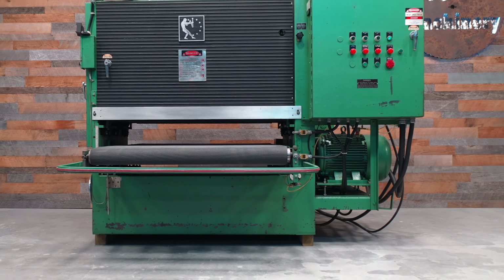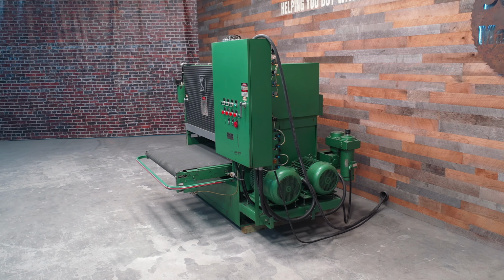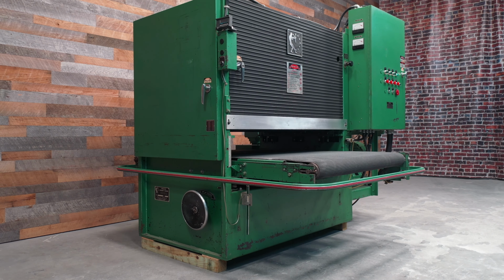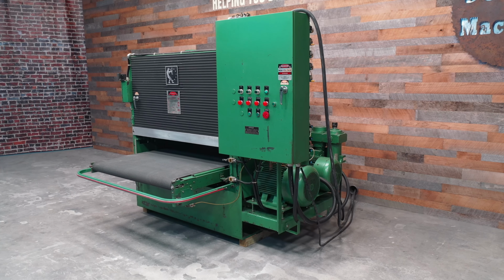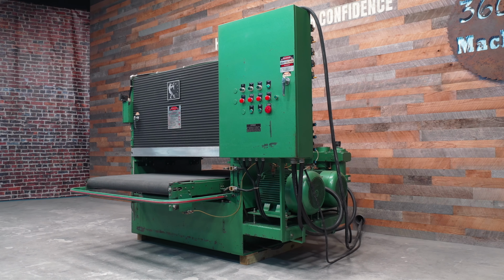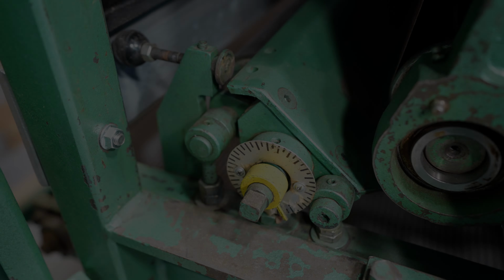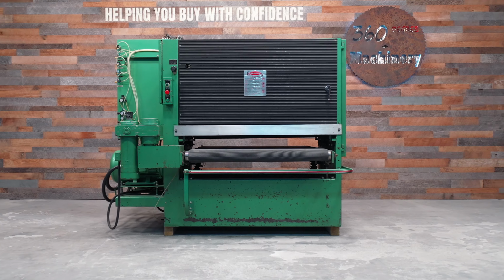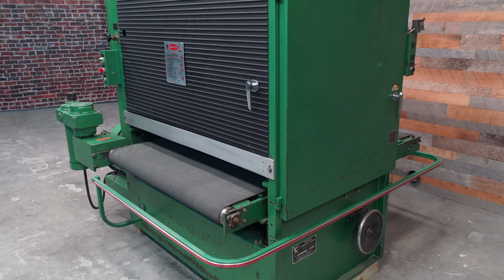Timesavers 52" Dual Head Wide Belt Sander (With Shoes)